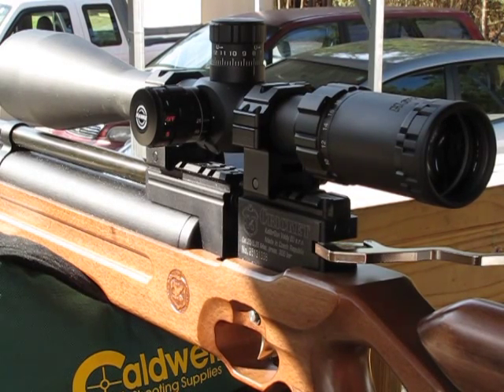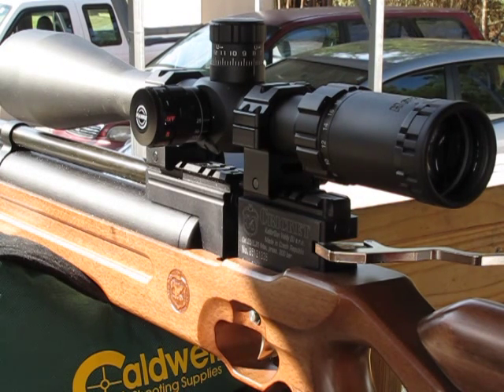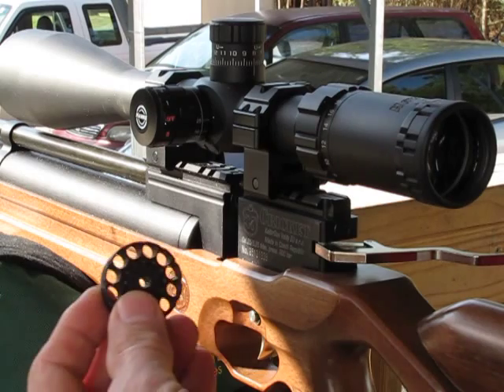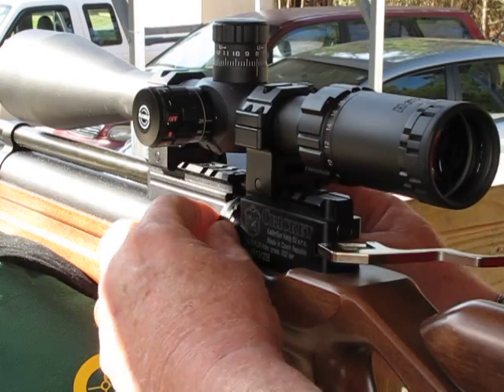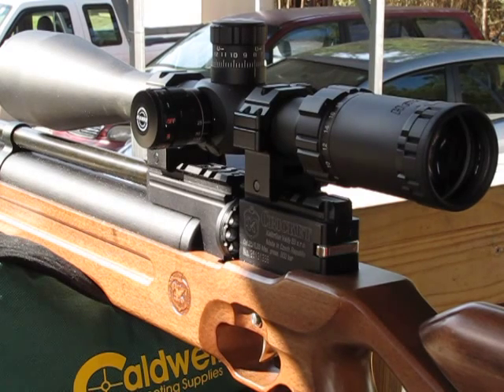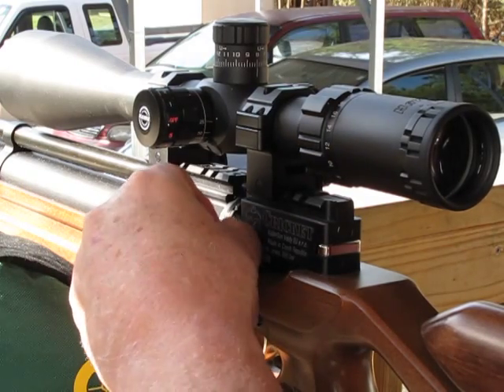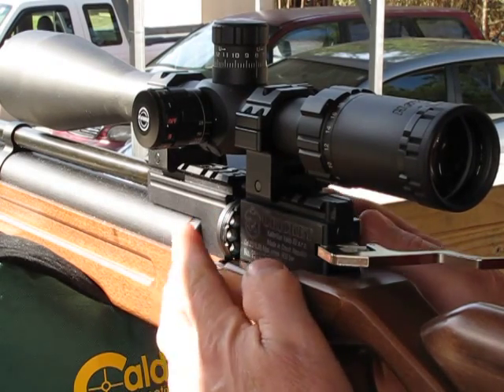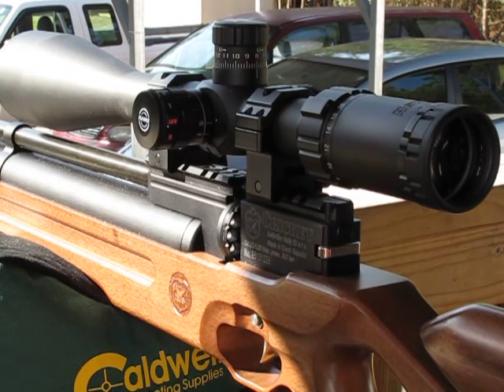How to use Cricket magazine like a one shot tray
I just recently started shooting FT and feel much safer using a single shot tray versus the magazine.
I have the .25 Cal Cricket rifle from WWAG and have not yet acquired the .177 for field target. But I did want to show you the two ways I can use my magazine as a one shot tray and get to show off how quiet the .25 is at the same time.